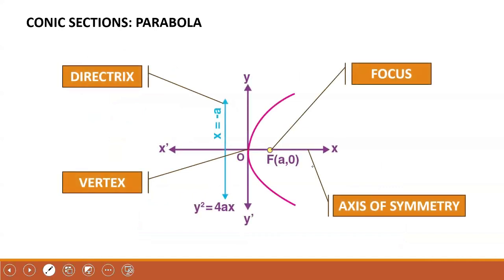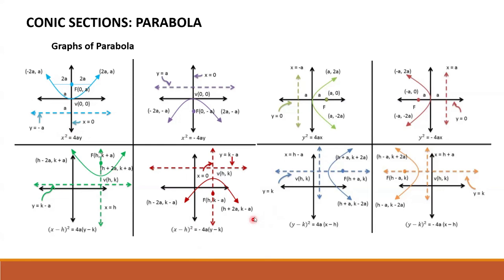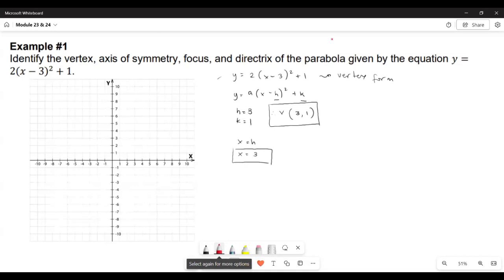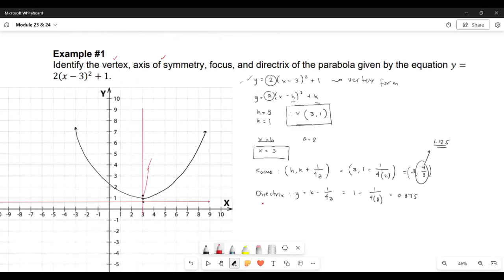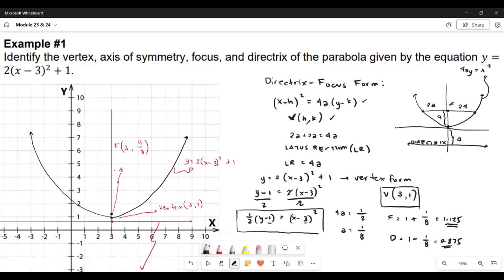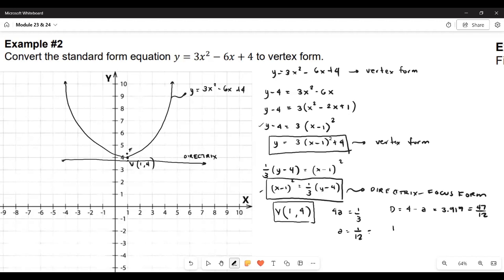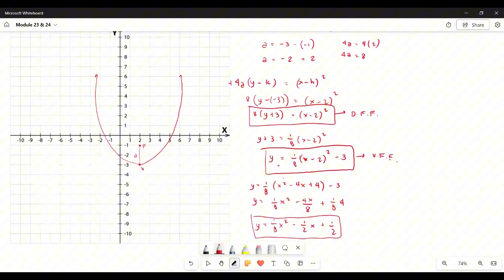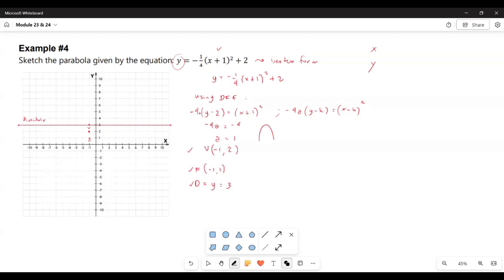Module 24: Conic Section (Parabola)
In this video, we'll break down the properties, equations, and real-life applications of parabolas. Whether you're a student learning about conic sections for the first time or just need a quick refresher, we've got you covered.
We'll cover:
~The standard, vertex, and directrix-focus forms of equation of a parabola:
~The key features of a parabola: vertex, focus, directrix, and axis of symmetry.
~How to graph parabolas and identify their orientation (opening up, down, left, or right).
~Real-world examples: from satellite dishes to the trajectory of objects in motion.